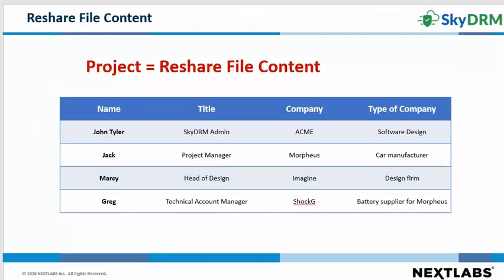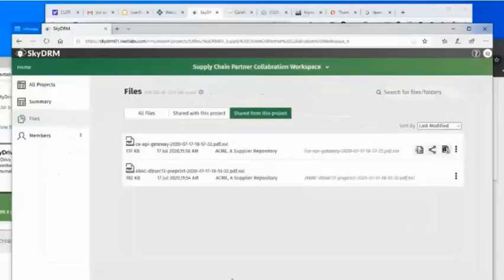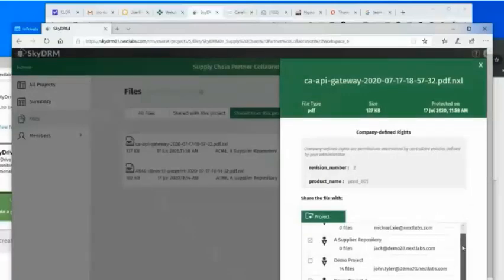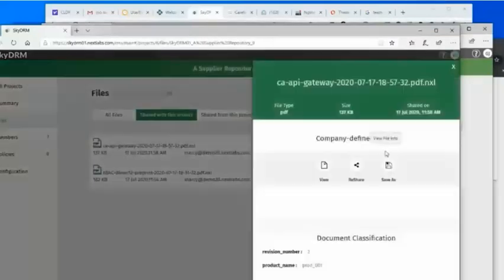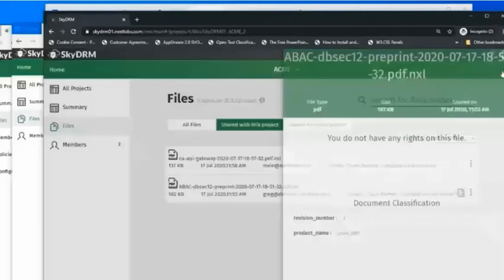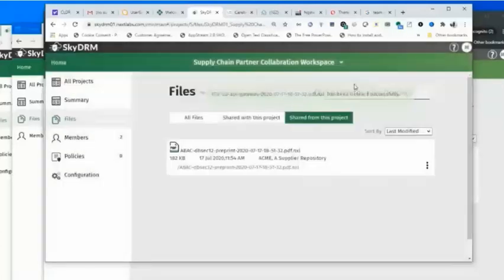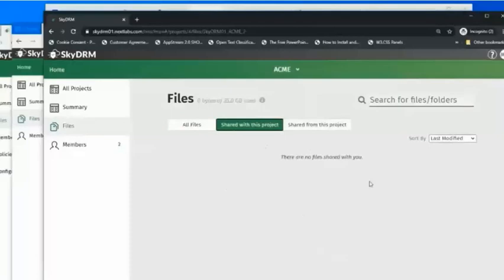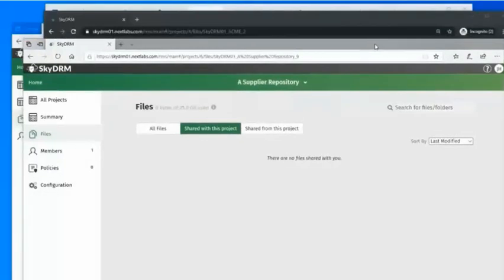NextLabs Digital Rights Management (DRM) - Reshare and Revision Control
This demo details how users can share and reshare files within an enterprise using NextLabs Enterprise Digital Rights Management (E-DRM) solution,  SkyDRM. SkyDRM, keeps documents safe from unauthorized access and controls how they can be used to enable secure collaboration with internal and external users. Persistent protection of files allows protection to stay with the document, regardless of where it’s stored or who it’s shared with inside or outside an organization’s network.

For more information on NextLabs' Enterprise Digital Rights Management Solution, please

0:00 Introduction
0:11 Use Case Overview: Control Access to Shared Files
0:35 Demo Set Up
0:50 Demonstration
4:04 Conclusion

Why NextLabs?